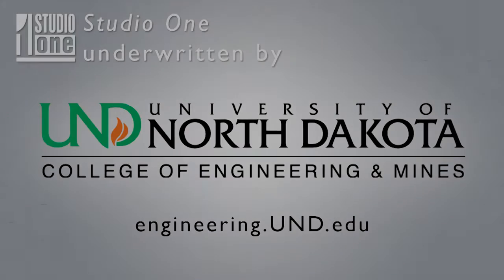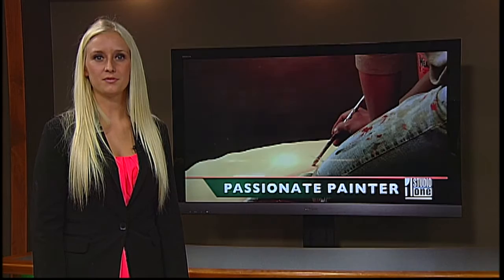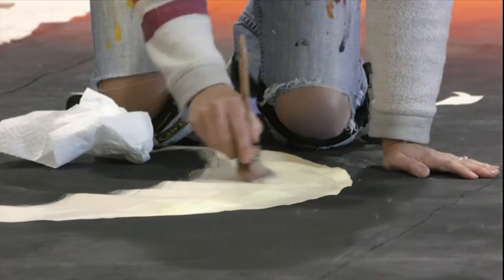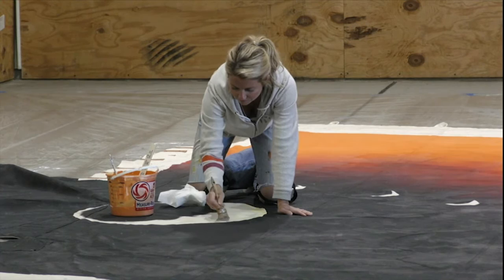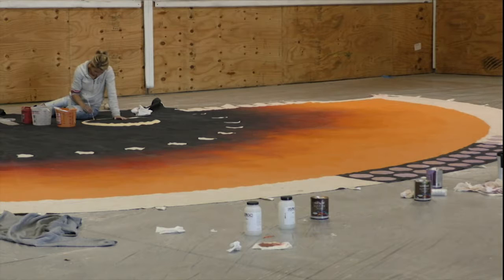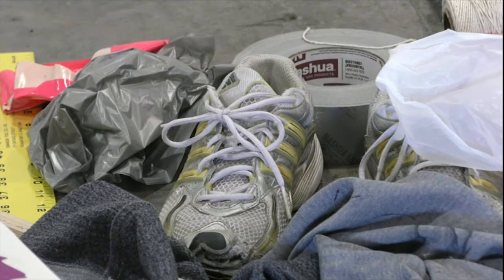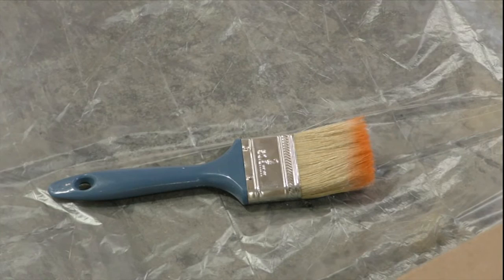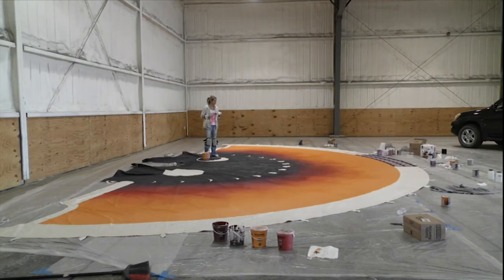Katie Lee turns Teepees into Art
There are many forms of art; big, small and others in-between. One artist uses a new type of canvas for her next masterpiece.
When Katie Lee was a teenager, a locksmith was working on doors at her home. He noticed her painting and commented on her work. A couple weeks later, she got a knock on her door.
"And it was the same locksmith and he had a big giant canvas that he brought and he said this is for you-- and he said I think you're going to be a really great artist someday” said Katie Lee, artist.
Katie has been painting ever since and has made it her profession. Her latest piece is a colorful, creative and impressive 18 foot tall teepee. Katie says there are challenges to working on a teepee.
“You kind of need everything to be pointing to the center as you go around” said Lee. This unique canvas needs a different type of paint and tools.
 “It’s an exterior acrylic paint that I use and it needed to be kind of flexible because I’m going to have to roll it up and haul it and take it down and all that” said Lee.
Katie avoids traditional paintbrushes and instead uses a palette knife and oil paint to decorate the teepee. While art is Katie’s passion it also fulfills her spiritually.  “It’s almost kind of like a form of meditation, like you sit in a room and you kind of do a constant thing and it’s actually really soothing I actually feel like it’s  like healthy for the soul” said Lee.
Years ago one man’s kind action encouraged Katie to make her art into something more. Today her inspiration has spread across canvases big , small and teepee sized.
The tee pee’s design was inspired by the recent blood moon. Katie says it should be complete by the end of the month.

Studio One is a live television show produced by the University of North Dakota's Television Center. The Television Center offers an extensive internship program through Studio One. An internship with Studio One provides valuable on-the-job experience, a chance to make professional contacts and the opportunity to work on an award winning project. Visit studio1.und.edu for more information.